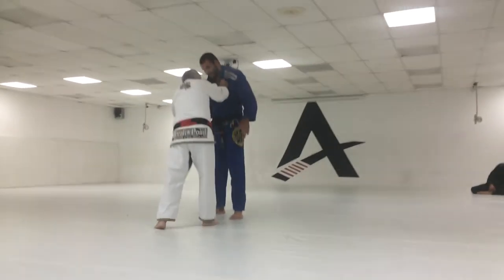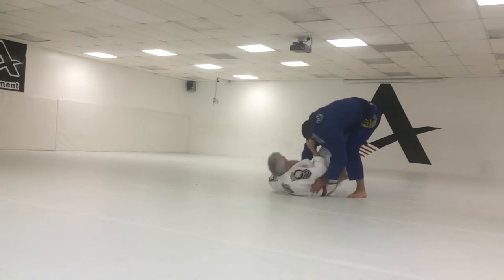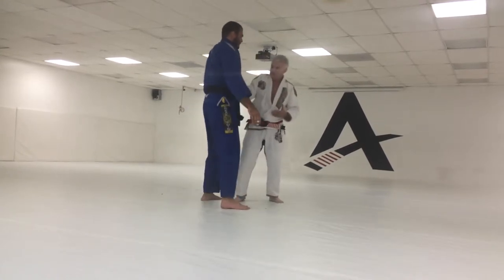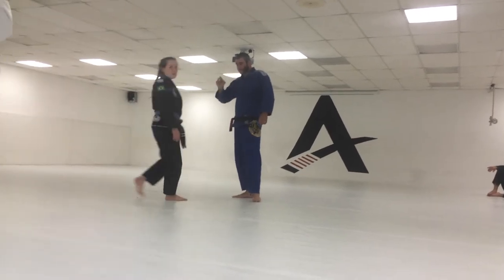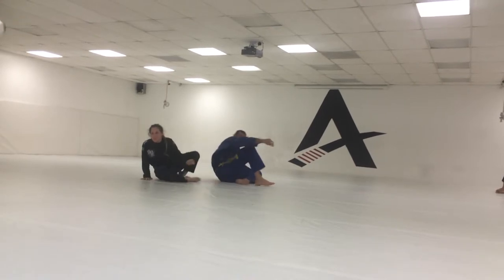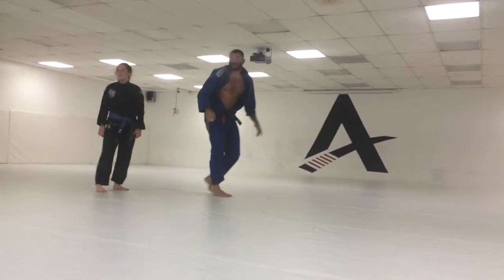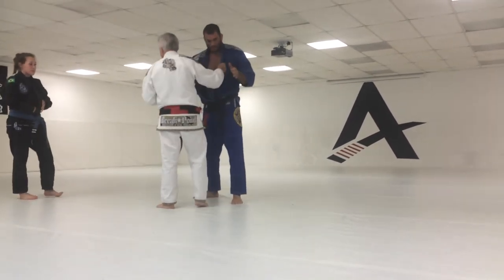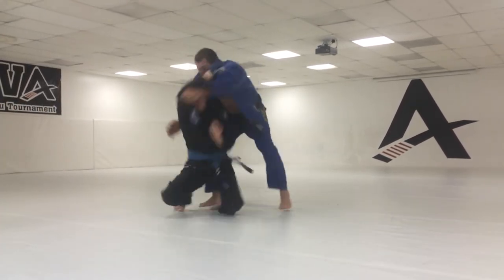Takedown class with Master Aloisio Silva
How to takedown someone bigger then you.